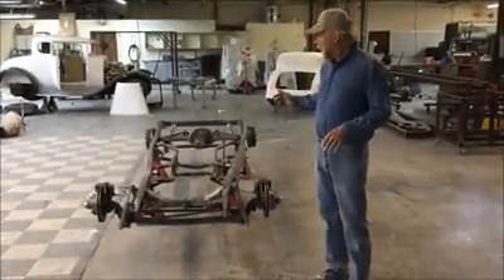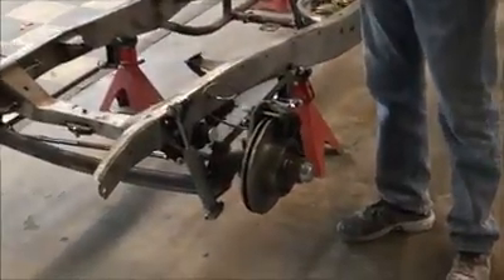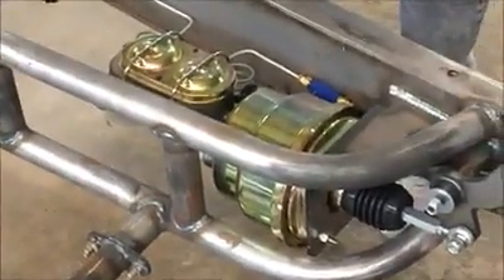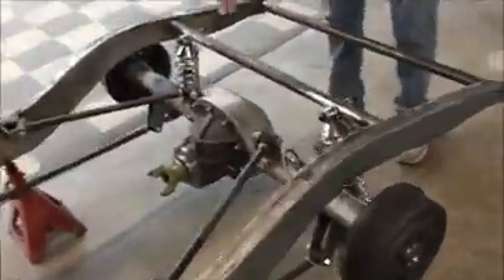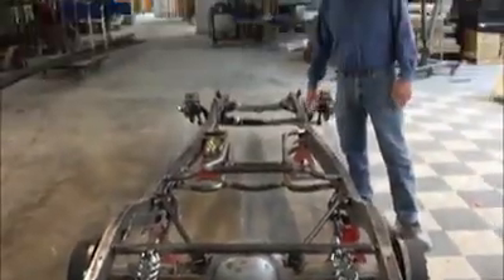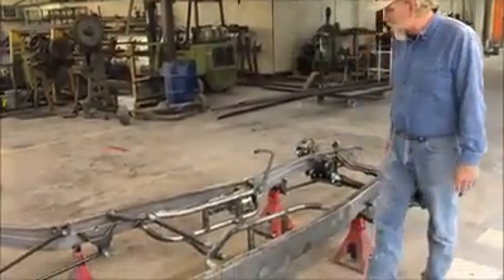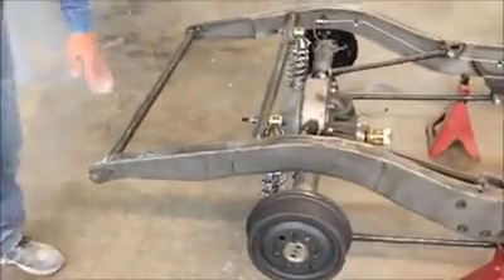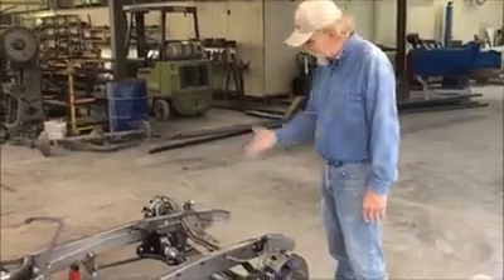1934 Ford Rolling Chassis Kit